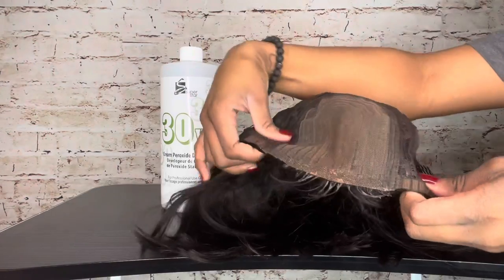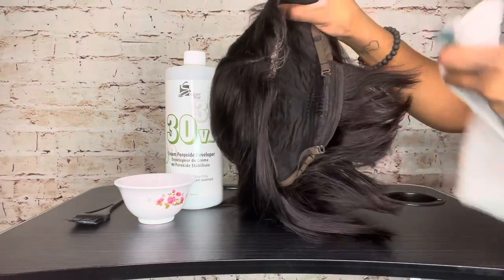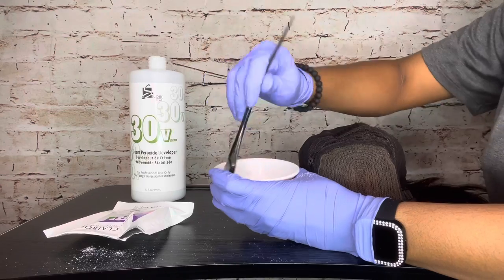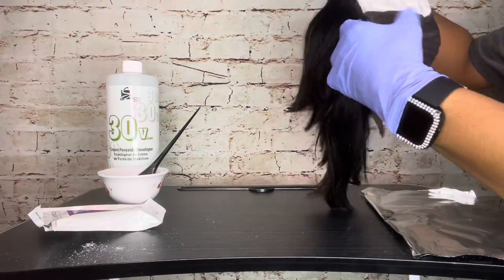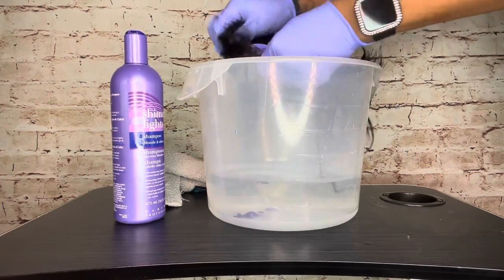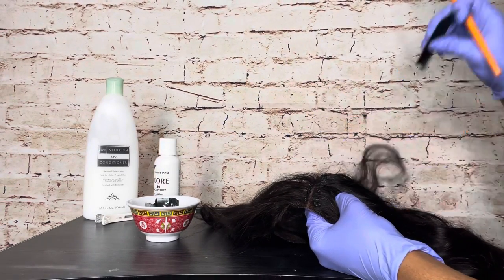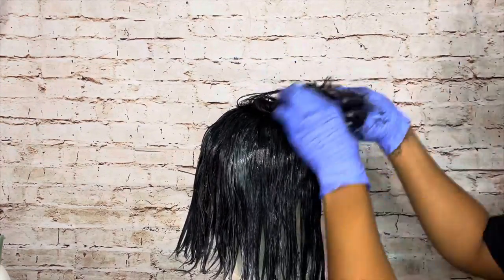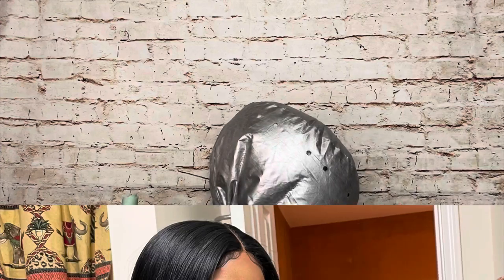How To: Bleaching Lace Wig Knots